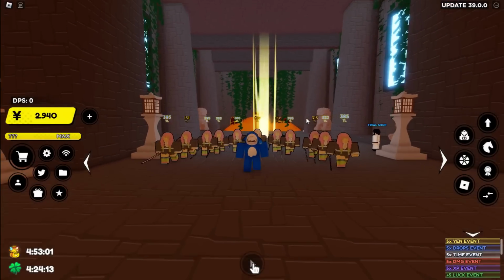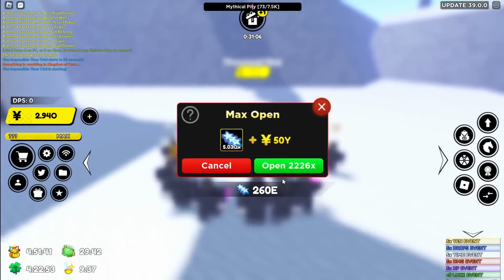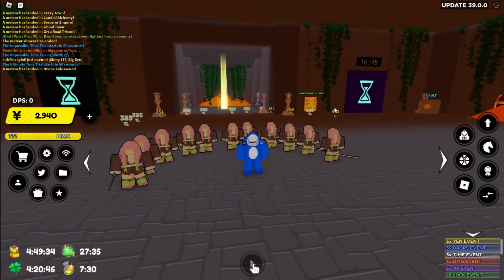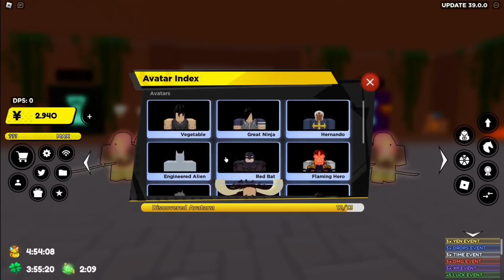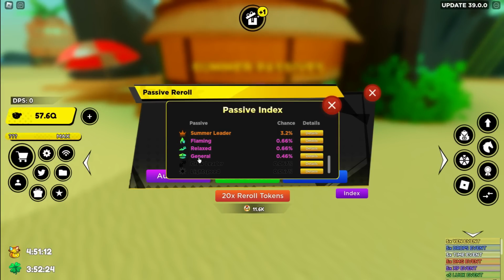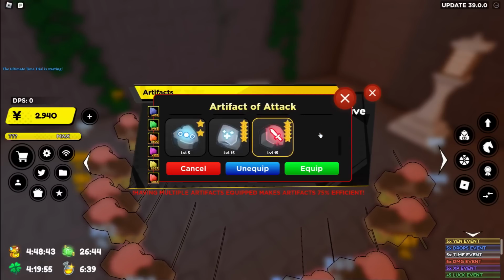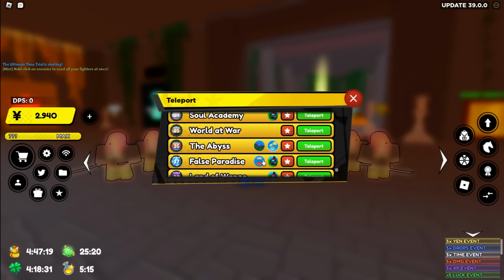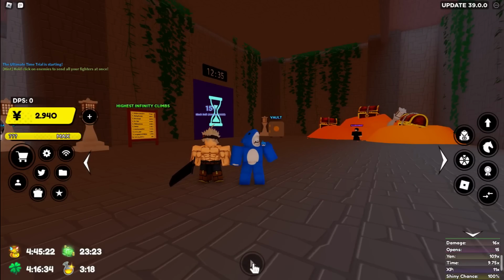HOW TO PREPARE FOR UPDATE 40 In Anime Fighters!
Support me even more by becoming a member! 😳